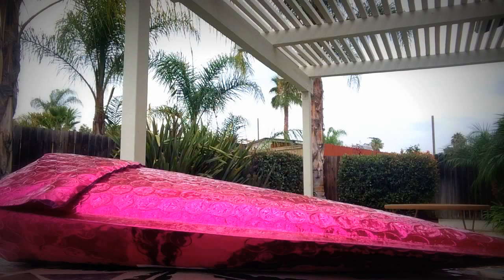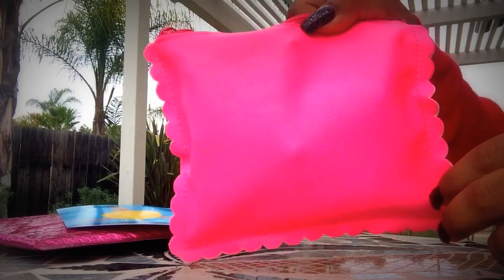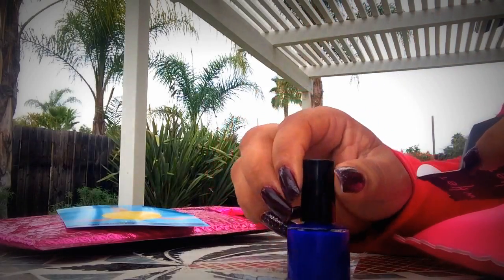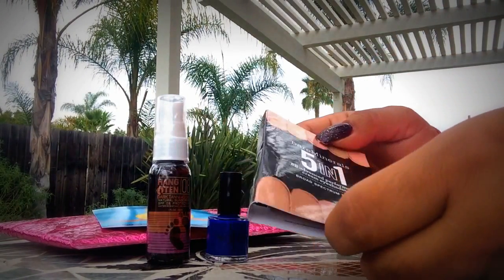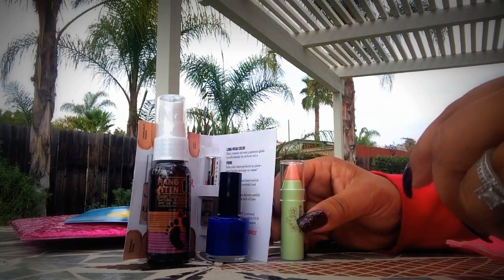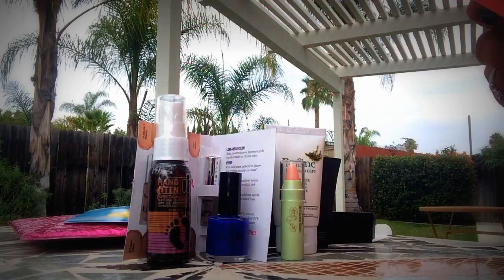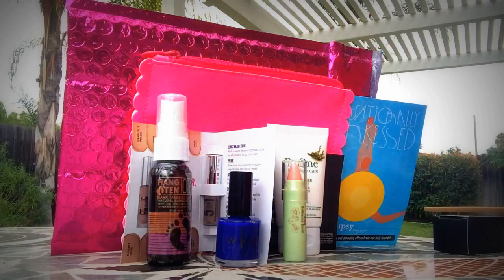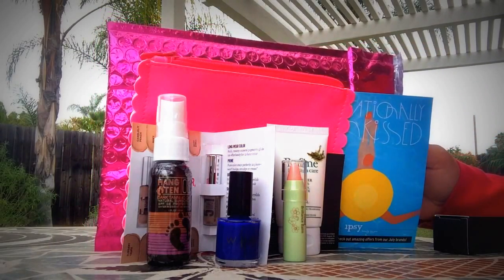ipsy july 2014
ONLY $10.00 a month and you get great products plus cool looking bag